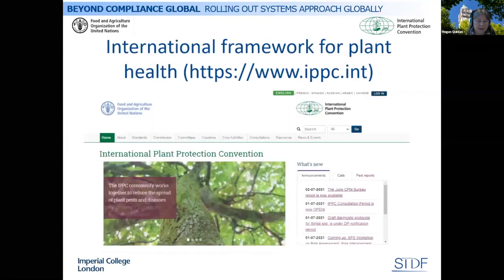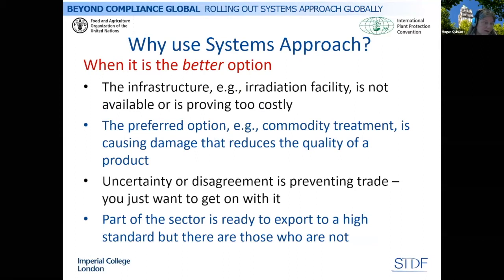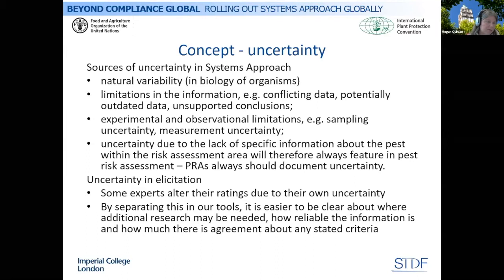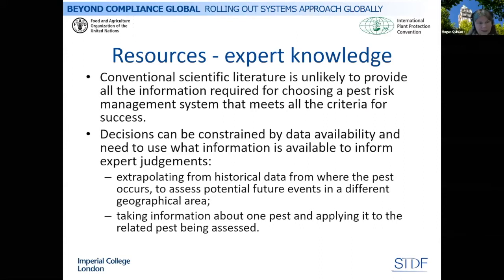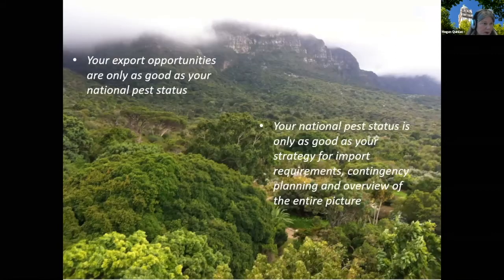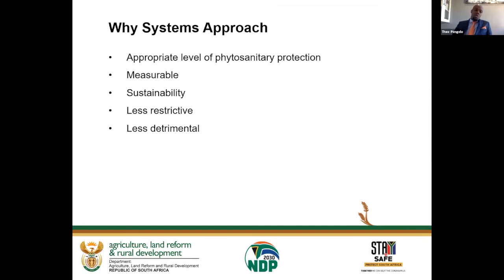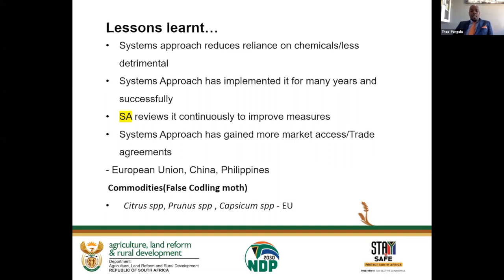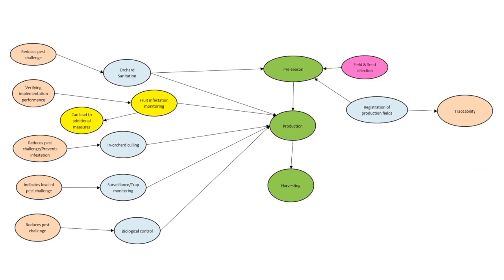Webinar: Application of integrated phytosanitary measures to enhance export market compliance.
This series of webinars was organised by CABI and commissioned by FAO as part of the EU-funded Support Towards the Operationalization of the SADC Regional Agricultural Policy (STOSAR) project. The events aimed to build the capacity of Southern Africa Development Community (SADC) Member States in the application of sanitary and phytosanitary (SPS) measures.

The STOSAR project aims to create sustainable agricultural growth and socio-economic development in the SADC sub-region by supporting implementation of the SADC RAP for improved production, productivity, competitiveness, improved food and nutrition security and agro-industry development. To find out more about the project